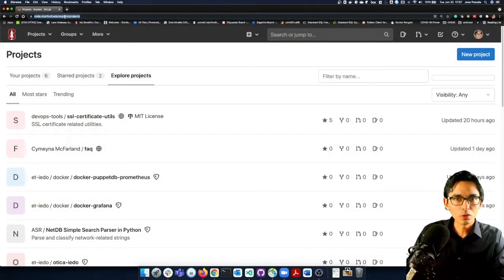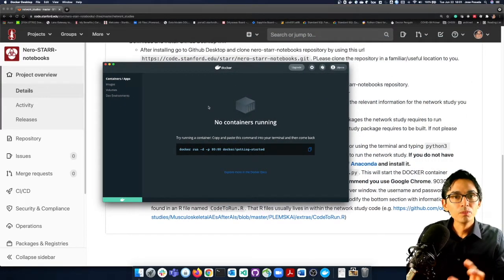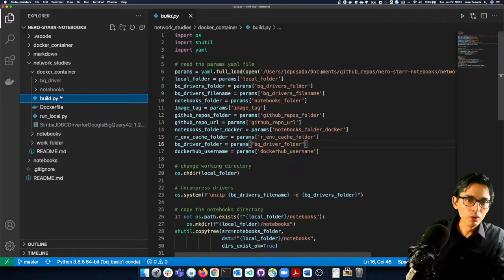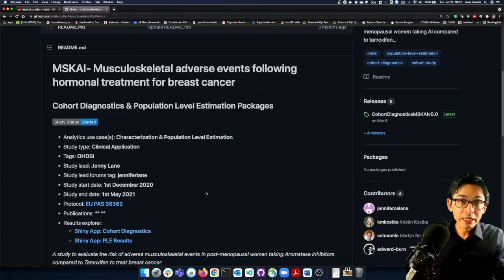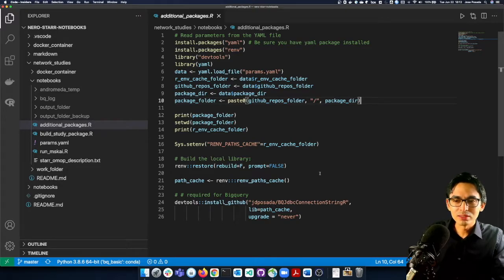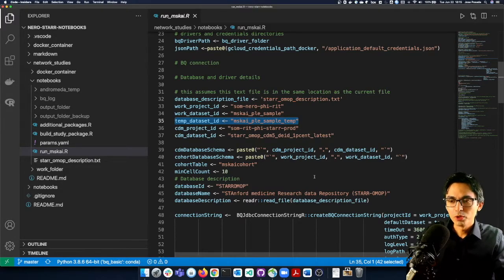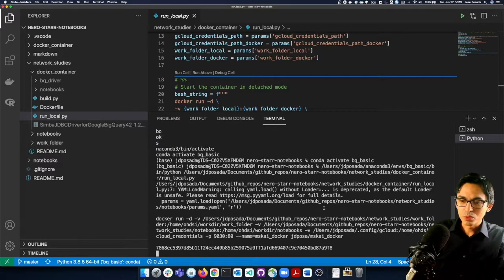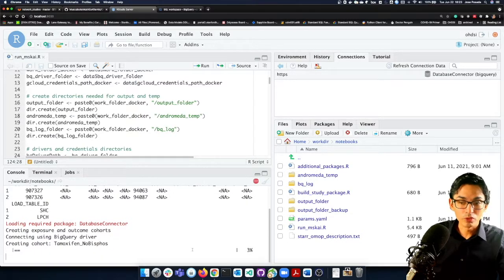Running OHDSI Network Studies using BigQuery, Docker and RStudio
In this video, we will cover how to run OHDSI network studies using our BigQuery backend and Docker.

Link for our playlist for the entire Tutorial 1 Session explaining the basics on the OMOP-CDM and how to get your environment setup